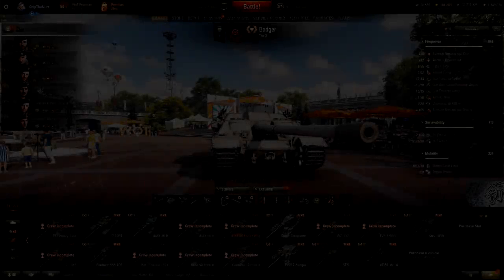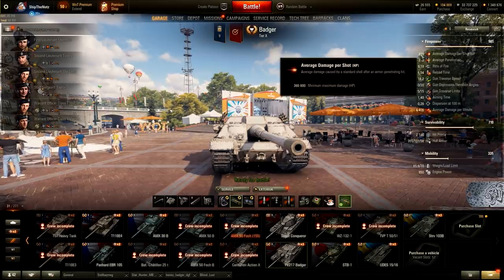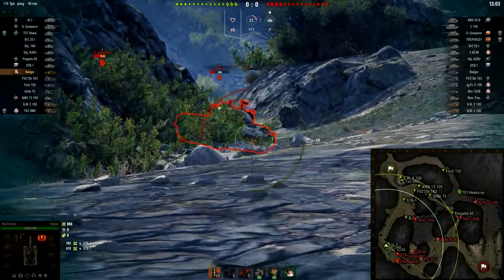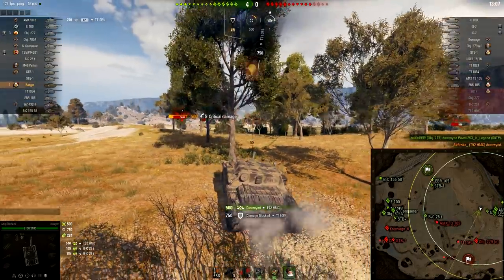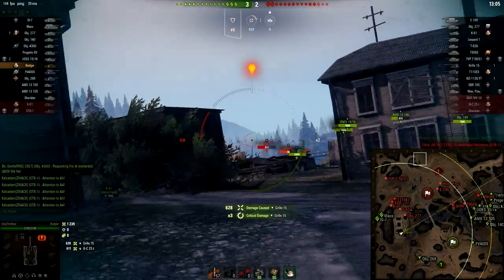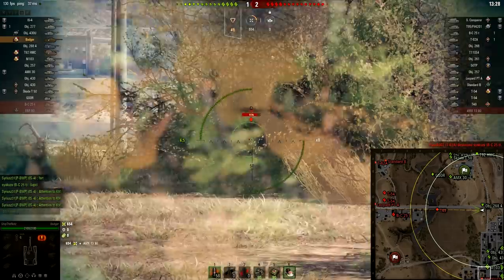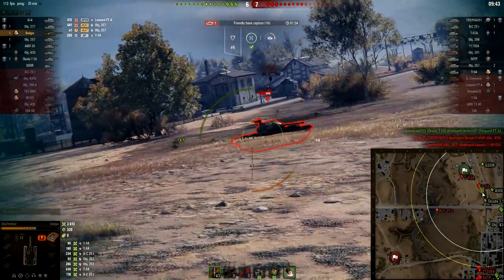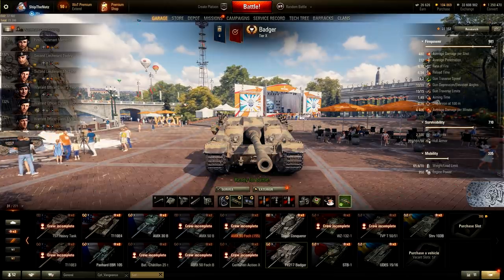5,700 DPM Setup with Full Hesh! ⛔ | World of Tanks FV217 Badger Gameplay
World of Tanks FV217 Badger Hesh Ammo Gameplay, Epic Battle. World of Tanks Best DPM FV217 Badger, Tier 10 British Tier 10 Tank Destroyer. World of Tanks Best Battles, Best Replays.

Thank You everyone, who decided to pick something up! ❤
I will always be providing free entertainment and content for you, but it really helps the channel out!

If you want to take your support to the next level! ❤

As we know, the mighty Badger has the best Damage Per Minute (DPM) in this game, but what if you push it even more? Like through the roof!?

Using only HE HESH Mk. 1 rounds, you are able to get your DPM close to 5,700, which in right situations can be simply MAD!

► Player: Meeeee!

►Tanks in action / мир танков  FV217 Badger :
- British FV217 Badger, Tier 10 Tank Destroyer